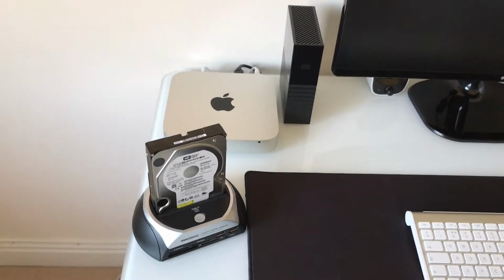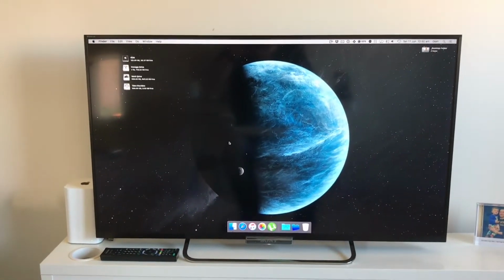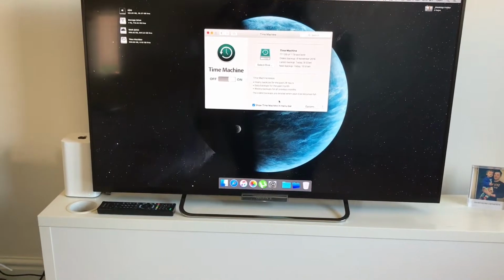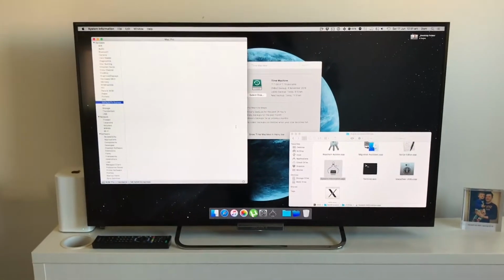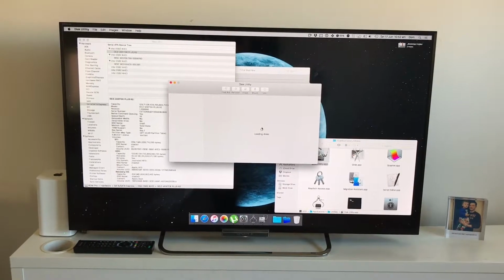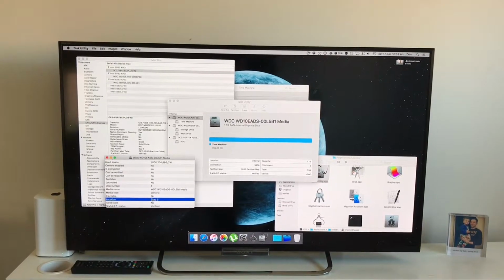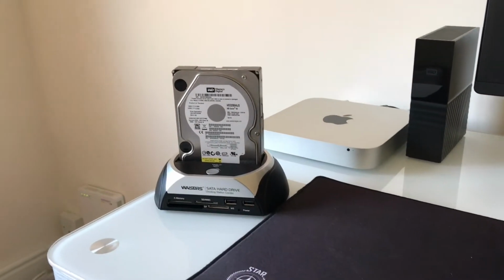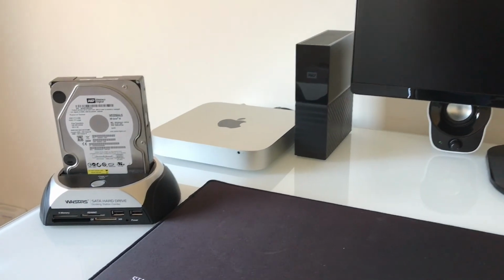Copy different types Macs to each other with Time Machine and external drive caddy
A video showing how I backed up my 2008 Mac Pro via Time Machine to copy to a new Mac Mini.

You'll see how to find what bay your hard drives are located in and how to make a Time Machine back up which can then be used to restore to a new Mac.